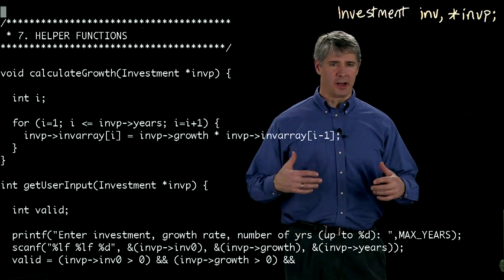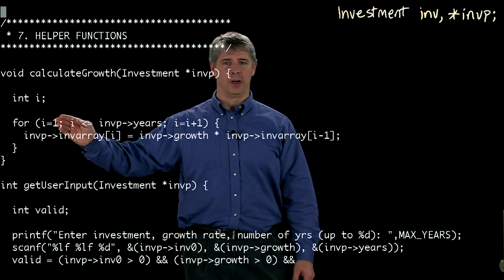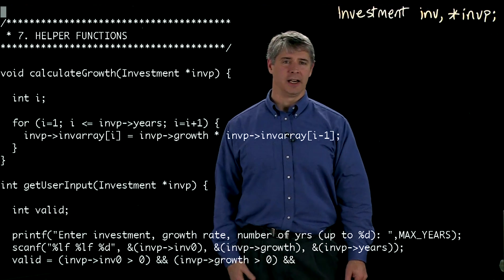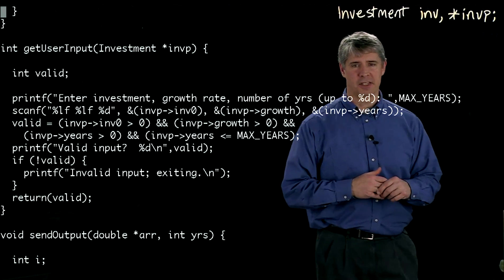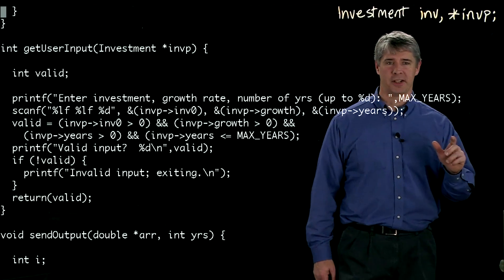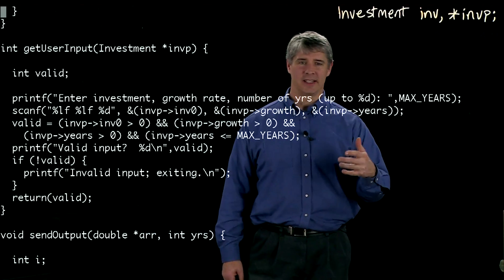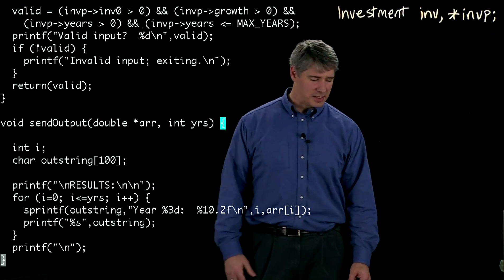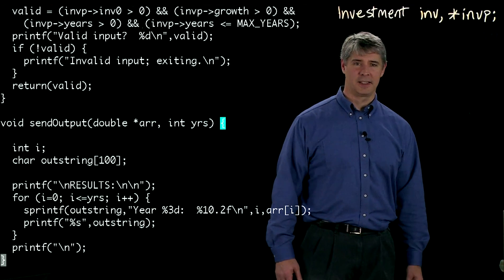invest.c, part 5/5: helper functions (Kevin Lynch)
L-comp:  Give the numerical value of the boolean expression